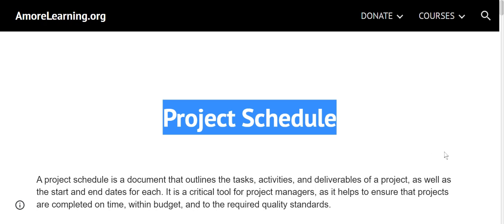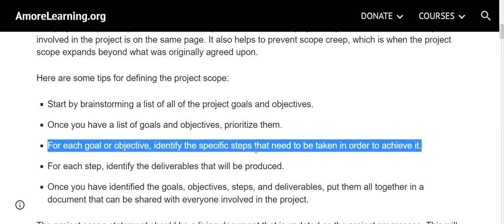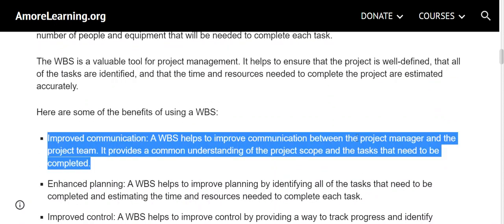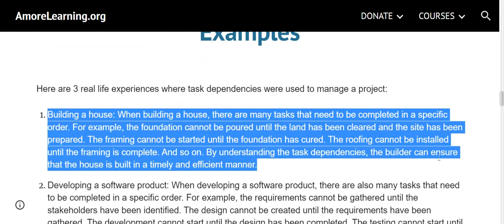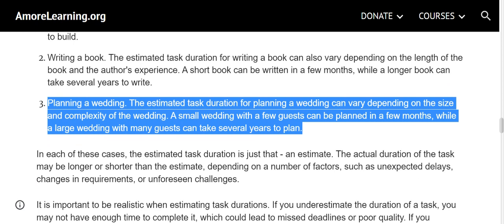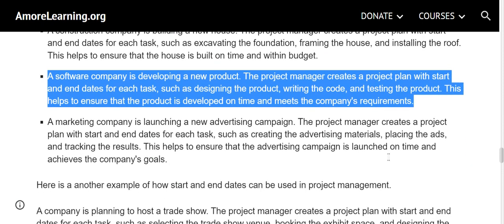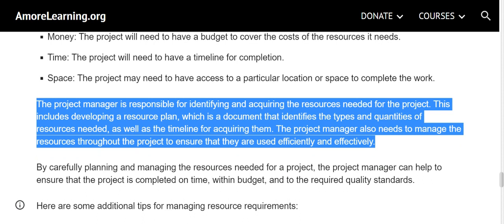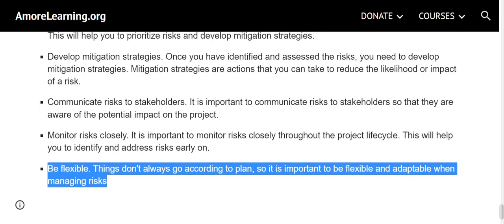Project Schedule - Project Management Course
FREE TRAINING AVAILABLE  -  AmoreLearning.org
Here are information that can help you become a better person, a better employee find out how things work and learn with us.
Read the transcript here / Basahin ang artikulo dito

FOR THOSE INTERESTED TO GET FREE CALL CENTER TRAINING

JOIN OUR FREE ONLINE CLASS!!!